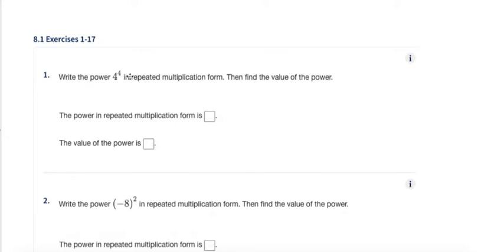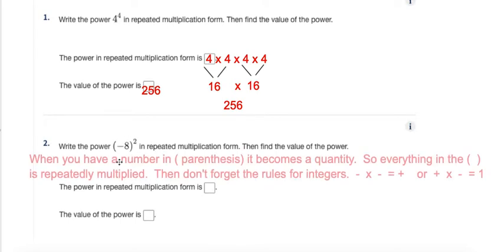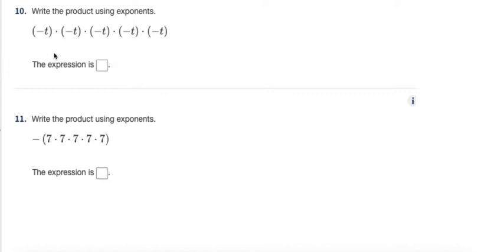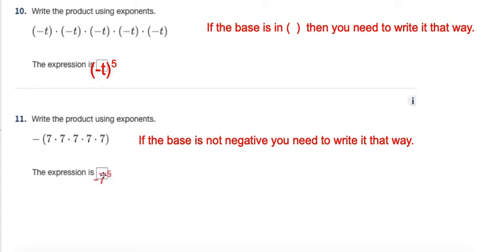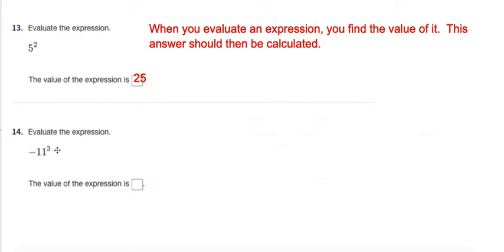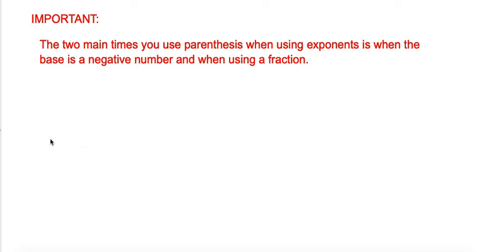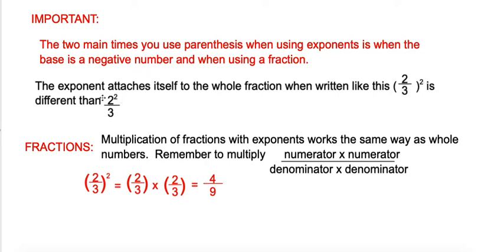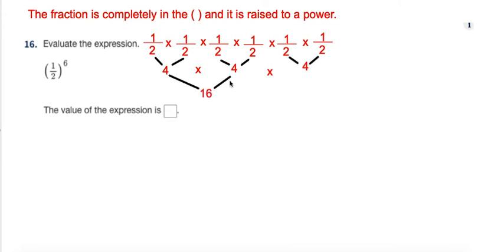8 1 Corrections